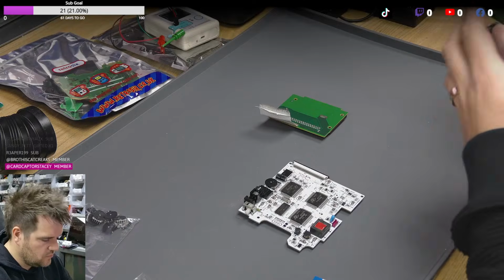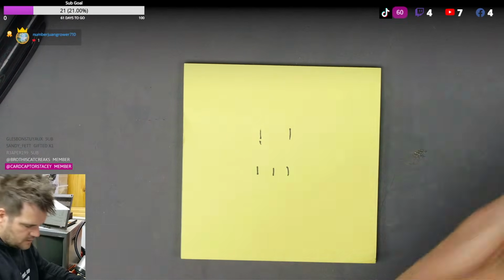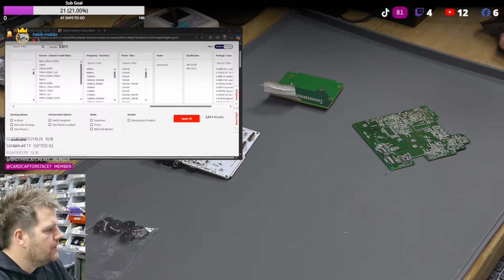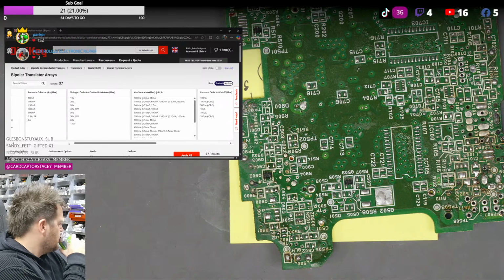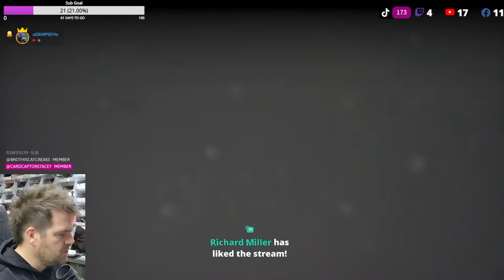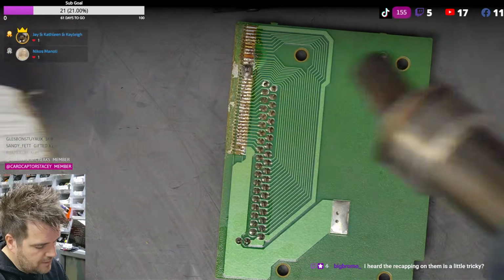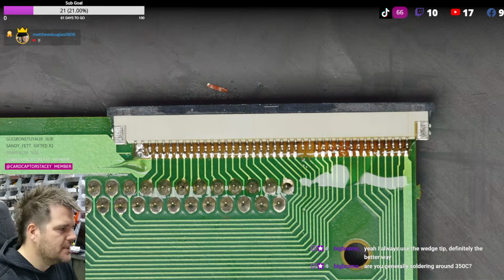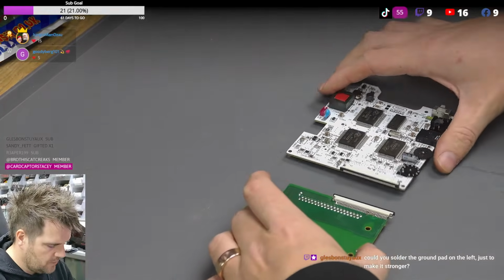PC Engine GT Revival Time